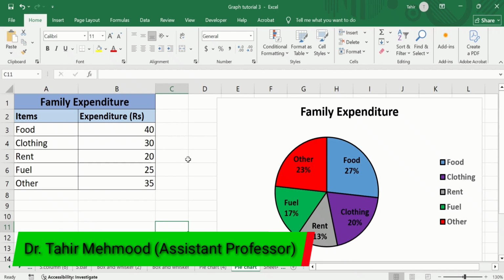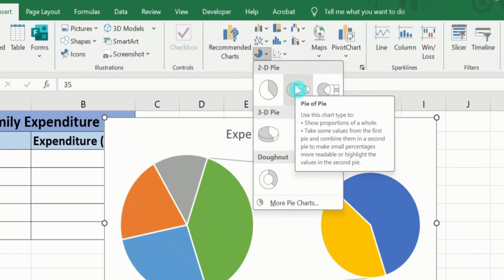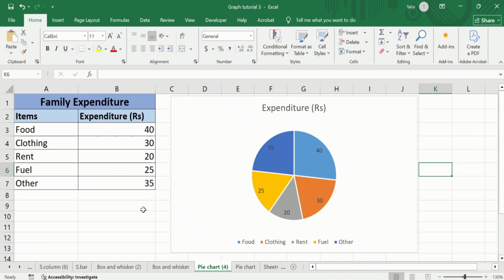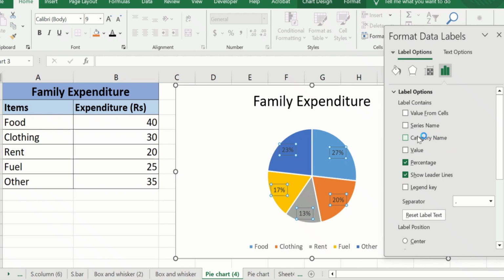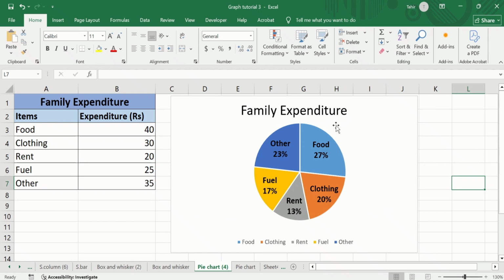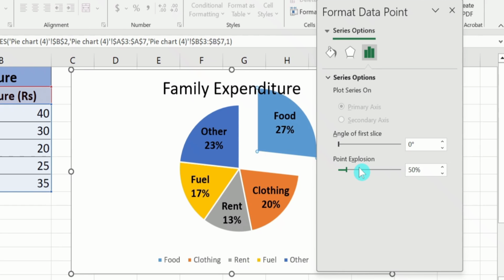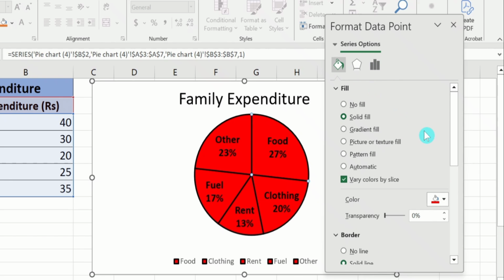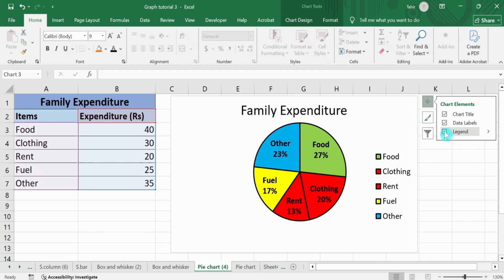How to Create a Pie Chart in Excel with Colors, Labels & Percentages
In this video, you will learn how to create a pie chart in excel. A pie chart (or a circle chart) is a circular statistical graphic, which is divided into slices to illustrate numerical proportion. I will show you how to add data labels that are percentages and even make one of the pie slices protrude out (explodes) so that it stands out more. In a pie chart, the arc length of each slice (and consequently its central angle and area), is proportional to the quantity it represents. Using a graph is a great way to present your data in an effective, visual way. Excel offers many different chart types and choosing just the right kind of graph can make your data presentation clear and engaging.

Learn how to create a pie chart in Excel step-by-step! In this tutorial, I not only show you how to insert a pie chart but also how to:

Change the colors of your chart
Display values as percentages for better understanding

Whether you're a student, teacher, or working professional, this video will help you make beautiful and easy-to-understand Excel pie charts for your reports and presentations.

📌 Chapters:
Introduction
Inserting a Pie Chart
Changing Pie Chart Colors
Adding Data Labels
Showing Percentages
Formatting Tips & Tricks

📈 Perfect for: Beginners, Teachers, Students, Office Professionals

📚 Other YouTube queries:
Excel Pie Chart Tutorial,
How to create pie chart in excel,
excel pie chart with percentages,
data labels in excel chart,
conditional formatting excel chart,
excel chart tutorial,
create colorful pie chart,
office data visualization,
microsoft excel tutorial,
excel graph tips, excel 2023,
how to use excel for graphs,
How To Create A Pie Chart In Excel (With Percentages),
How to Make Bar Chart in Excel,